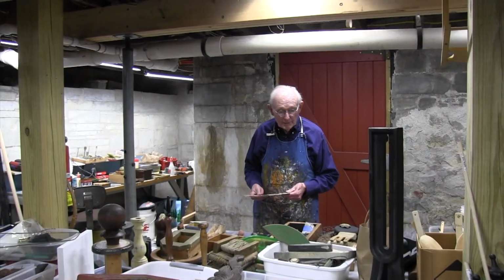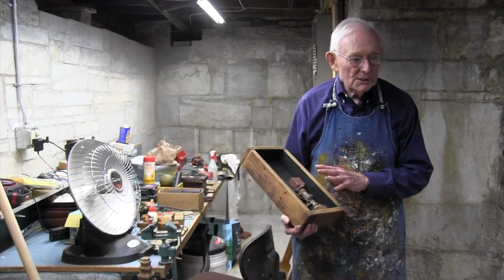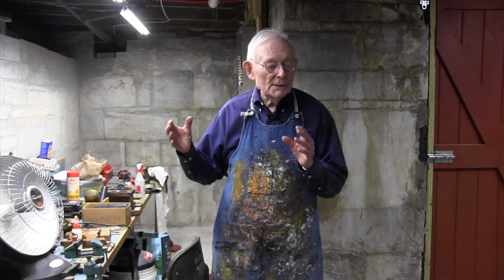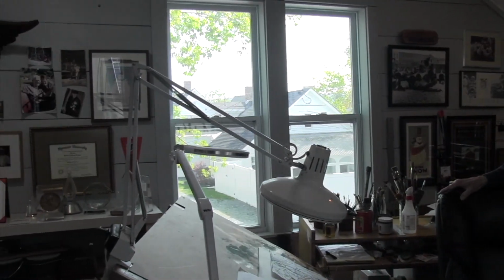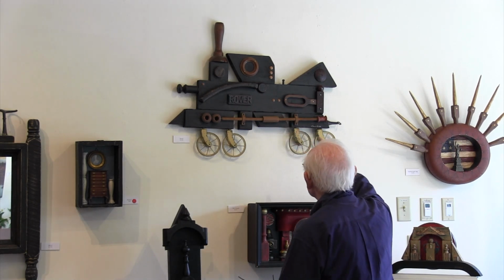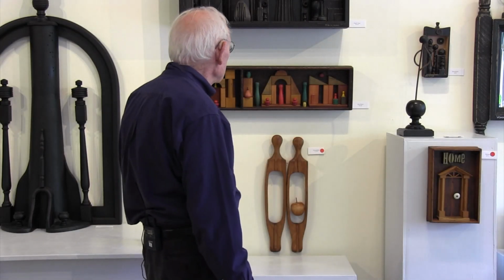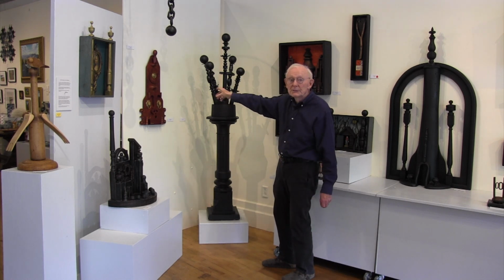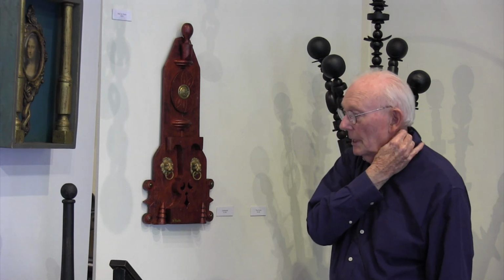PEGTV: Video Vault-Warren Kimble's Artful Assemblages, May 2022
Warren Kimble, Vermont’s legendary folk artist, talks about his recent body of work entitled, Artful Assemblages. Warren takes us into his studio and gallery, where he explains how he assembles these works of art and what they mean to him.